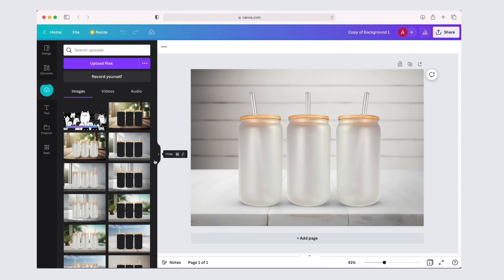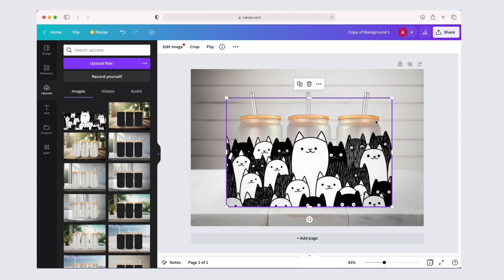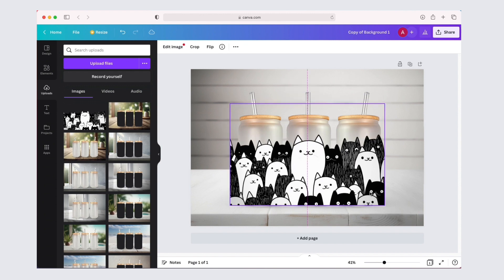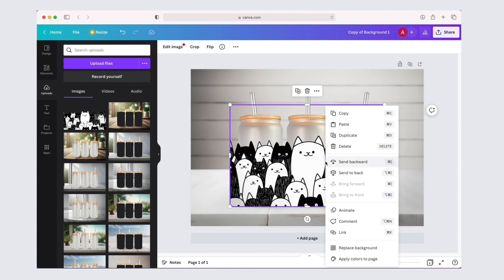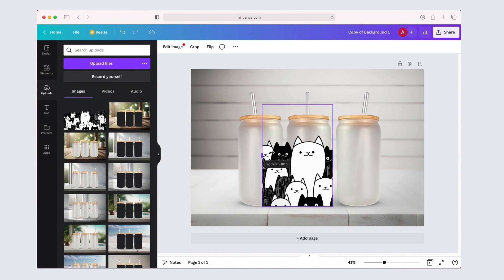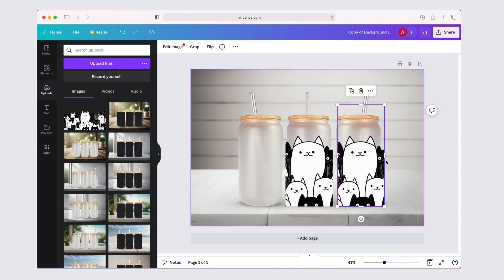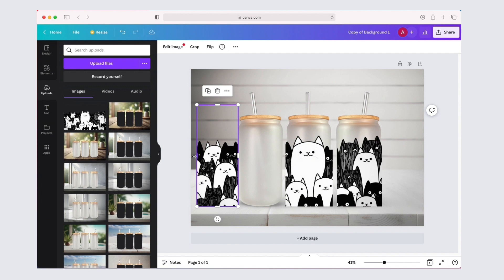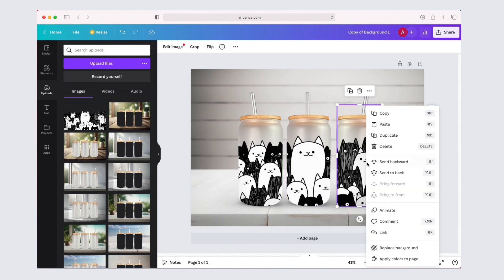16oz Glass Can Mock Up CANVA Tutorial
Thank you for purchasing a mock up from my Etsy store! Here is a quick guide on how you can edit it using Canva.